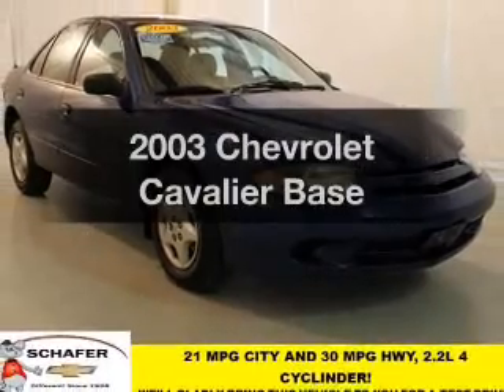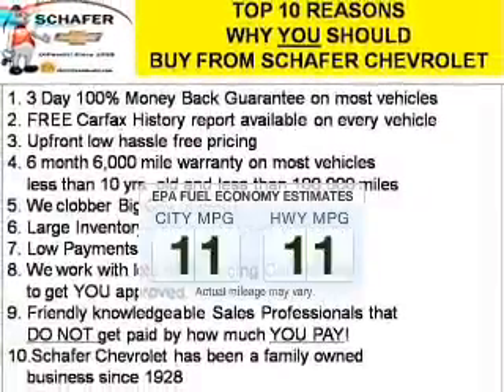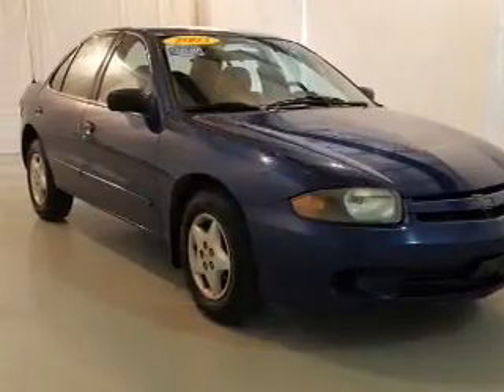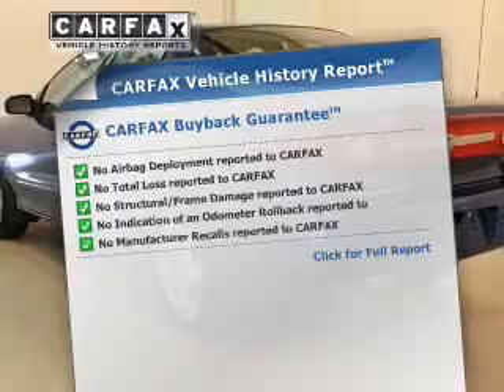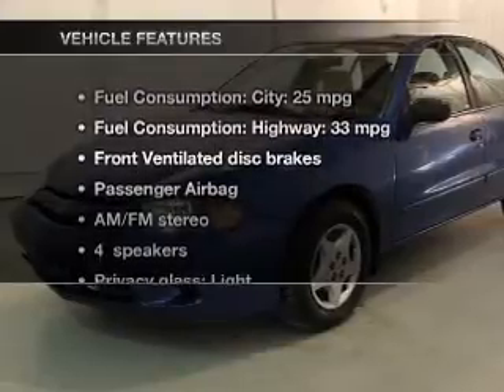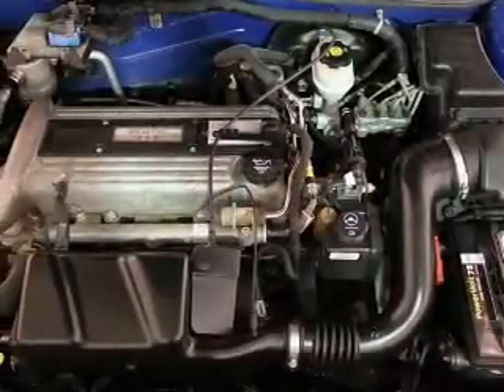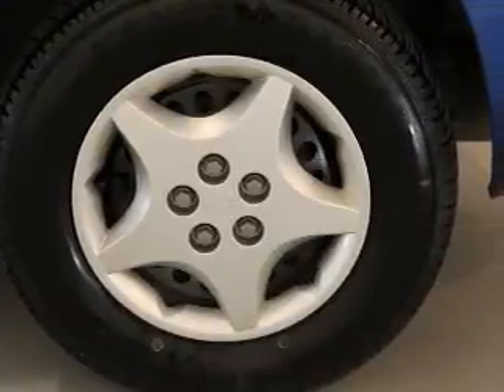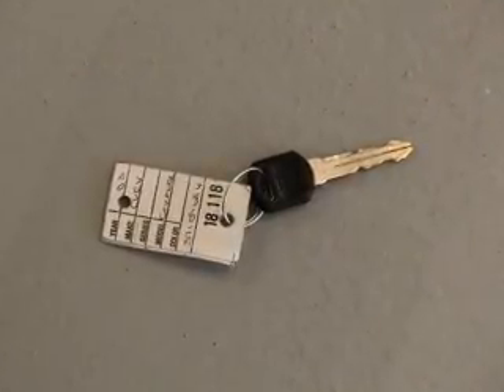2003 Chevrolet Cavalier - Pinconning MI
Year: 2003
Make: Chevrolet
Model: Cavalier
Trim: Base
Engine: 2.2 liter inline 4 cylinder 16 valve
Transmission:
Color: Arrival Blue Metallic
Mileage: 144113
Address:
125 North Mable Street